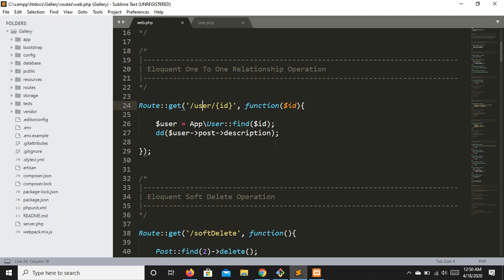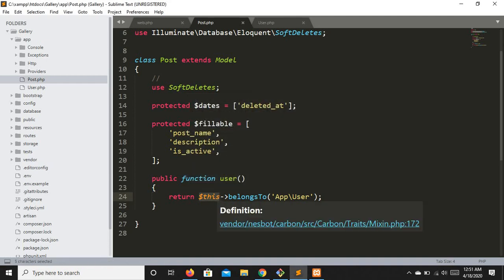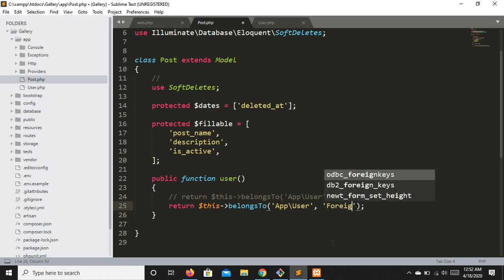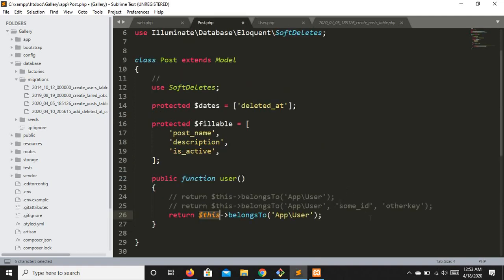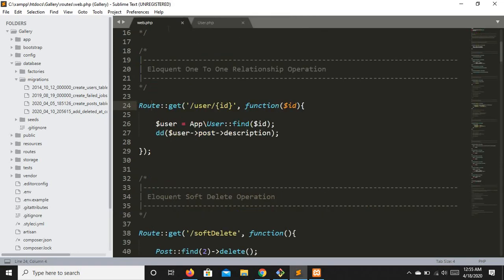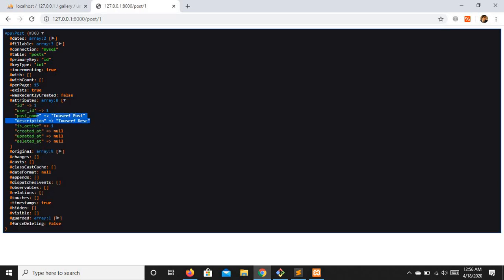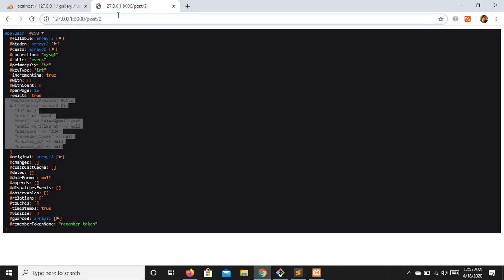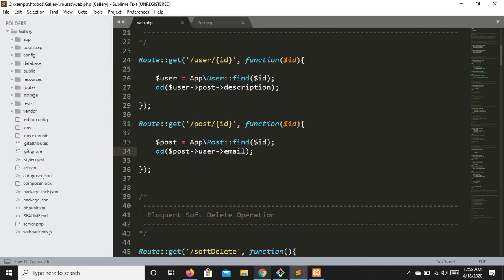Laravel 7 Ep-23 ( Inverse Relationship Of One to One in Laravel in English)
Laravel Relationships.
Laravel Inverse of One to One Relationship.
How to implement Inverse relationship in detail.